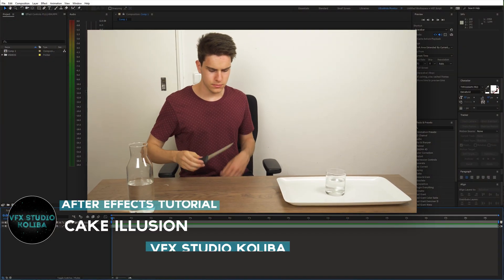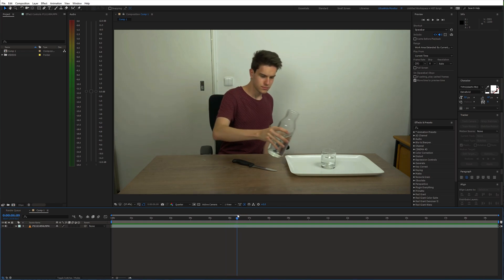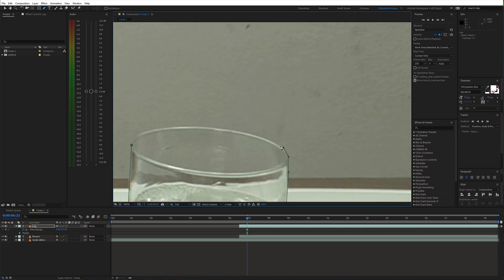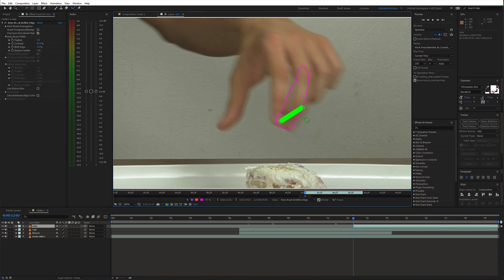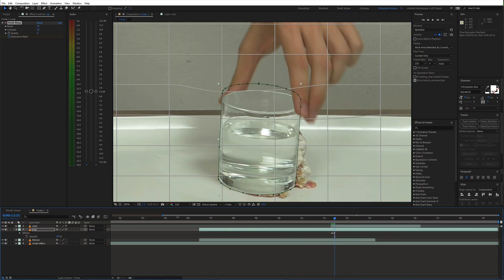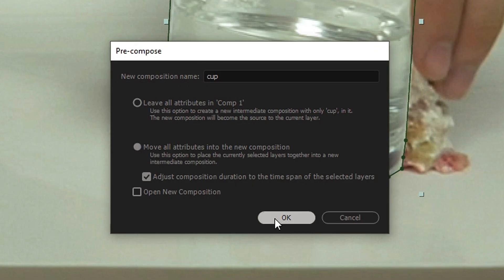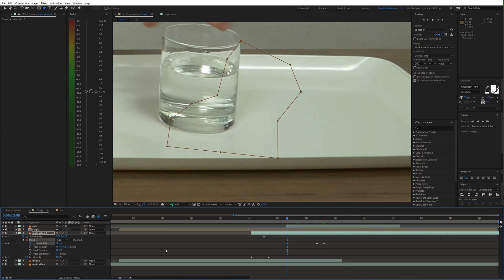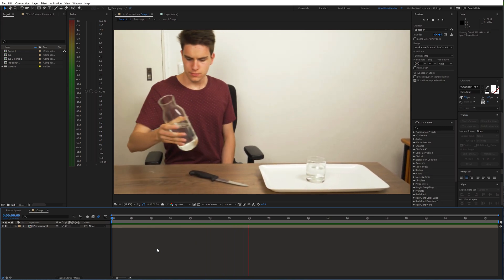HOW TO CREATE CAKE ILLUSION! (Zach King Style) - After Effects VFX Tutorial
In this tutorial, I will show you how to recreate turning glass into cake illusion in Adobe After Effects. Learn how to edit like Zach King and create impossible cake illusion with visual effects and compositing techniques.